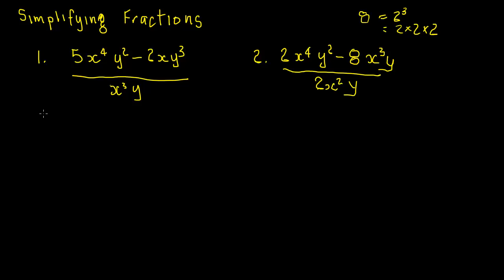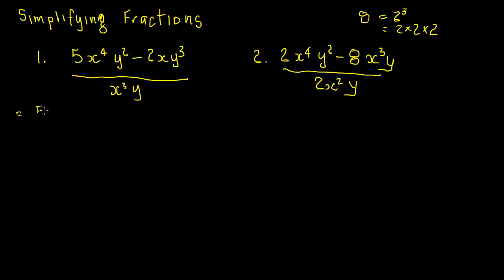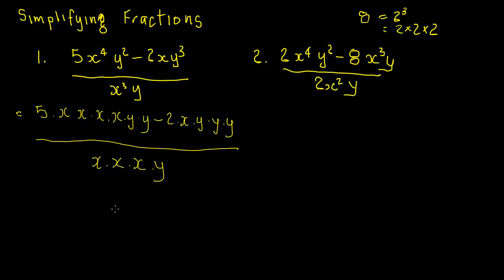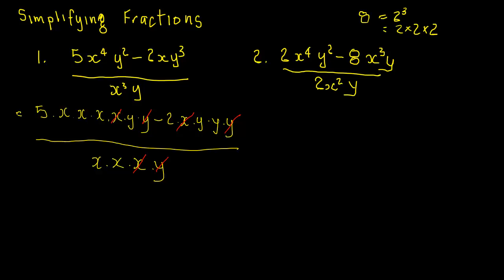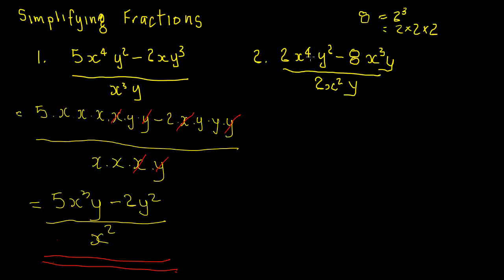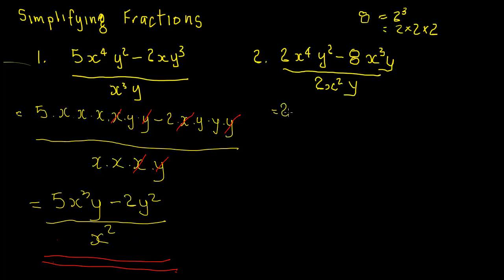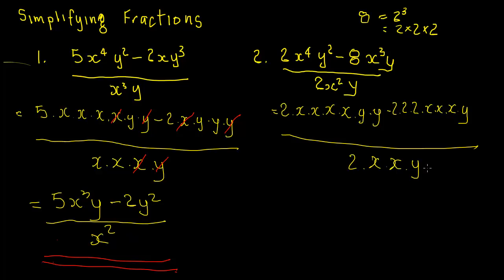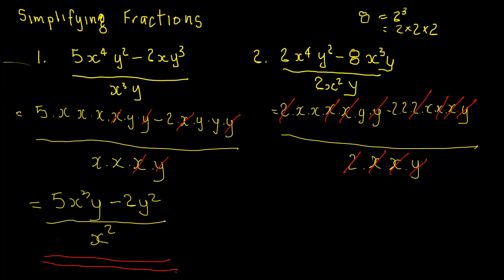maurieo's Simplifying Algebraic Fractions